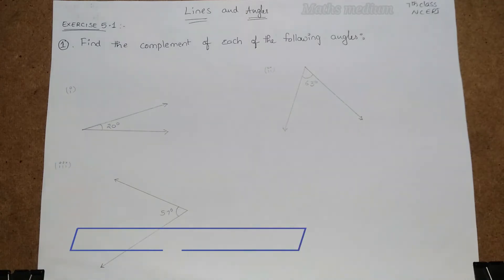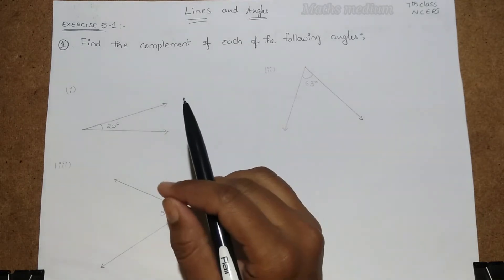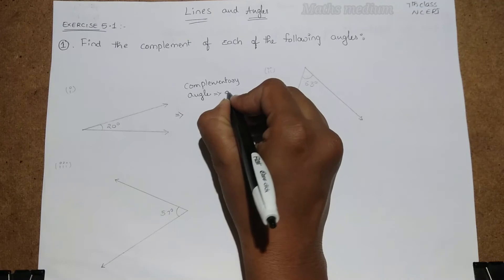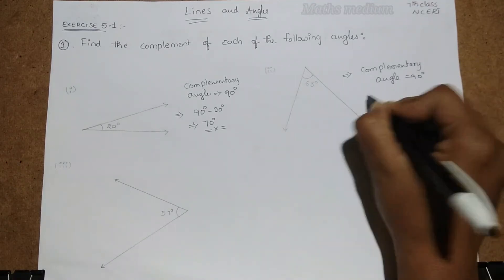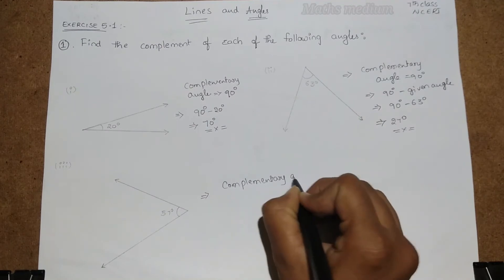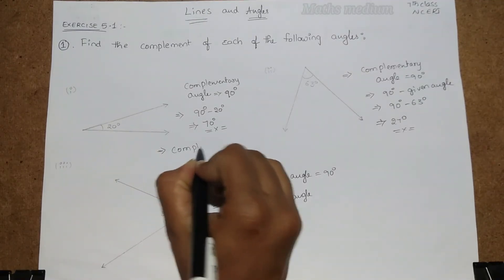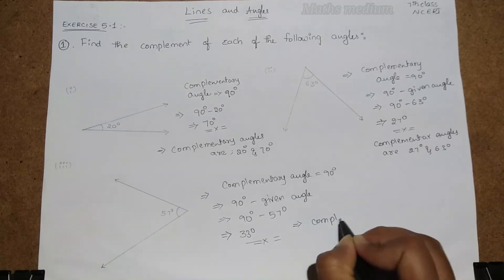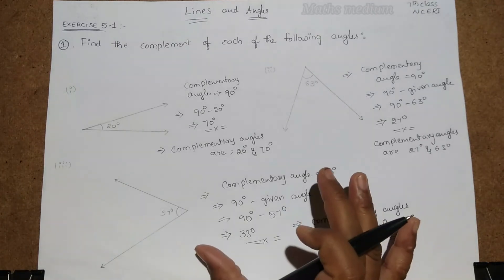Exercise-5.1 Question no.1-Lines and Angles-7th class/ncert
Question no.1:Find the complement of each of the following
(i)20° (ii)63° (iii)57°(in fig)

This video explains you what is lines and angles.
And also explains you about the complementary angles.
I hope you enjoyed this session.

To know more on Lines and Angles,please click below the links